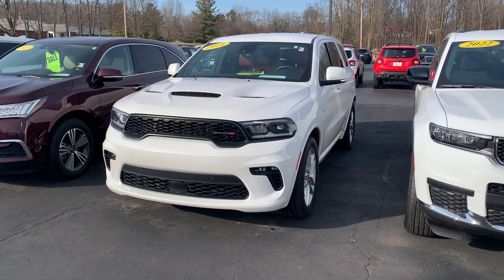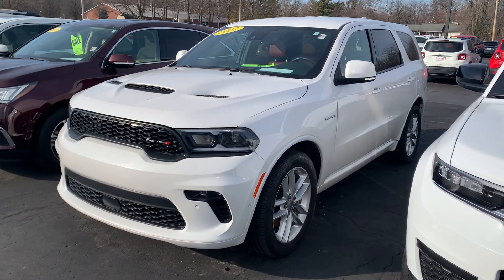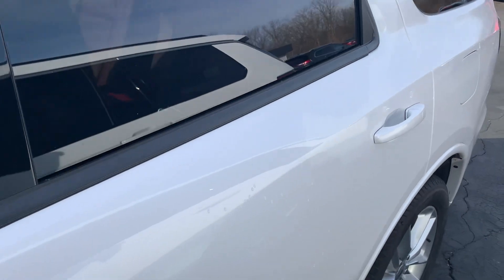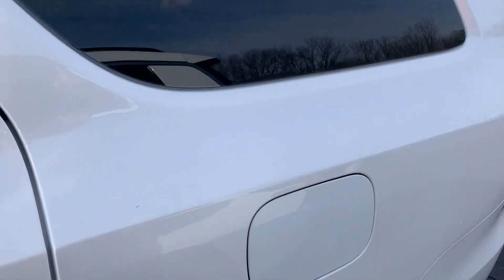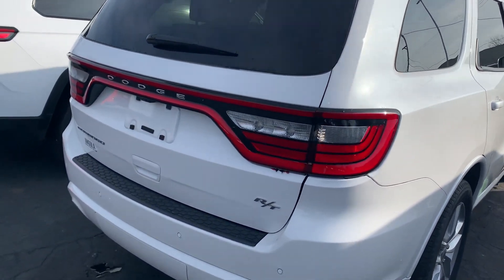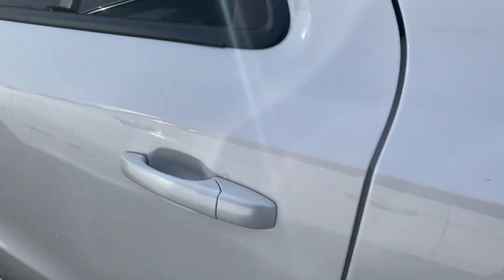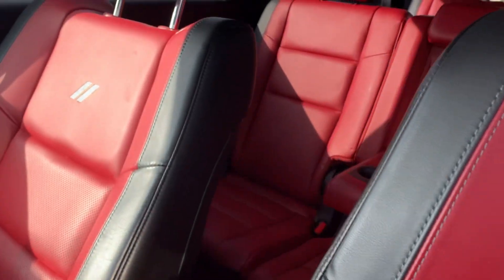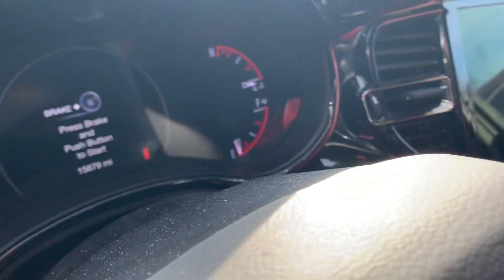2021 Dodge Durango R/T RWD